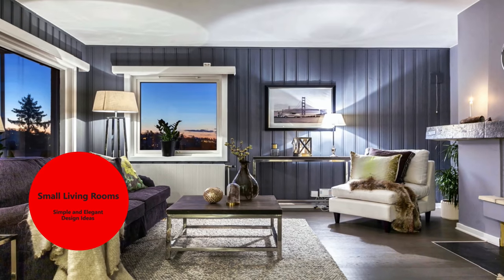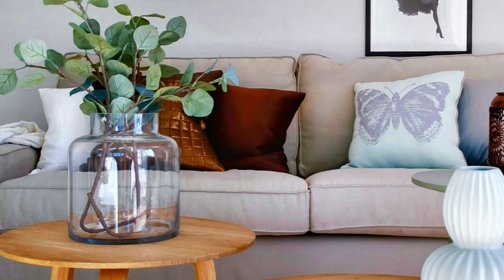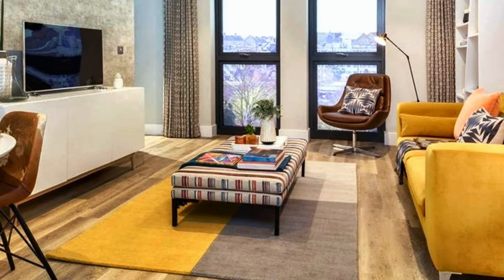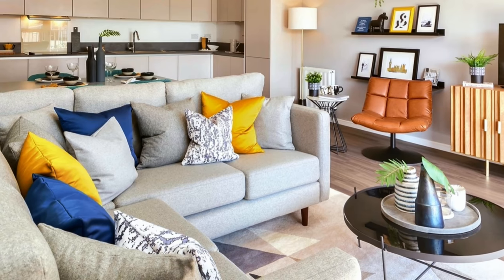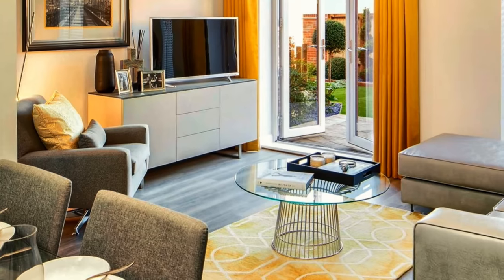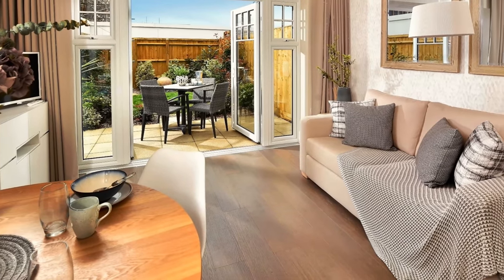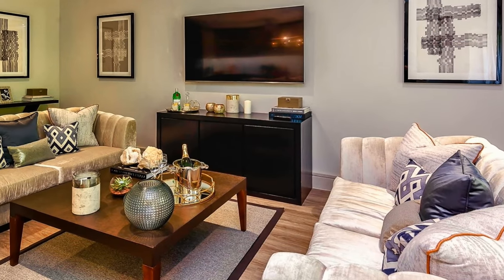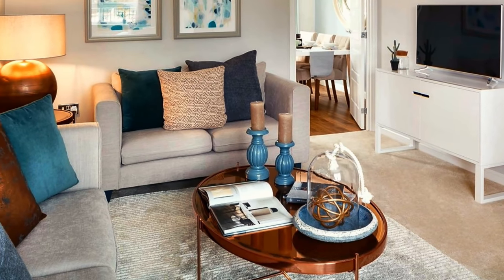Exquisite Small Living Rooms - Design Ideas | Maximize Your Small Living Space # 14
Gorgeous and smart design and decorating ideas to make your small living room look more elegant. If it is well planned, any design style (modern, contemporary, Scandinavian, etc.) can increase the overall look of your home.
Exquisite small living rooms - creative design ideas. It is easy to have a small living room that works and looks as wonderful as a large one. The only way to get this is to apply the right tricks - smart furniture placement and creative decorating ideas.
Watch this video, the fourteen part of the video series:"MAXIMIZE YOUR SMALL LIVING SPACE"  and maybe you can find the inspiration for your home living room. Thank You!